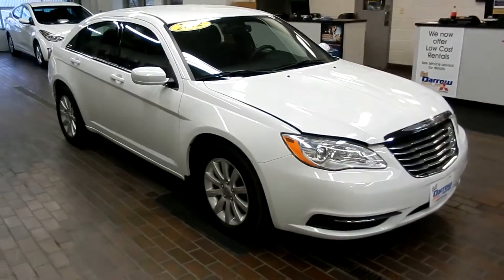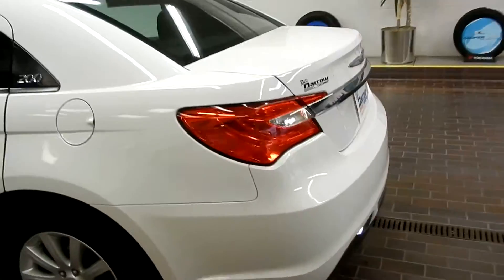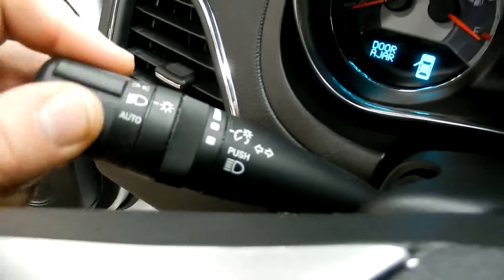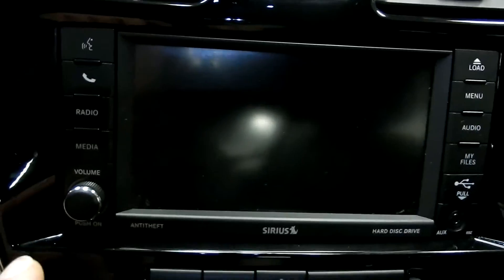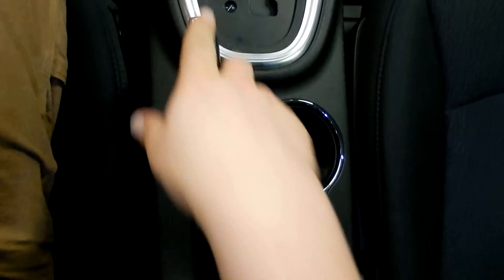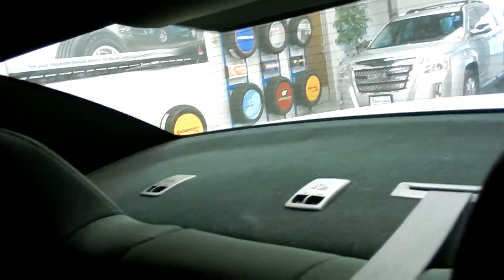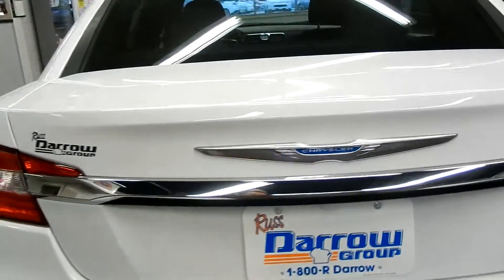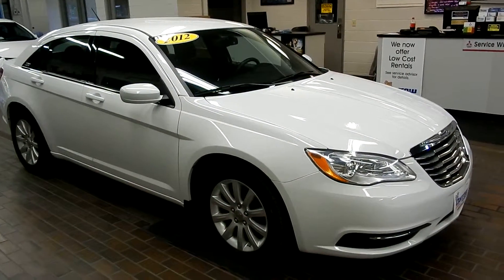Waukesha Superstore 2012 Chrysler 200 Touring MPPS1068 SOLD